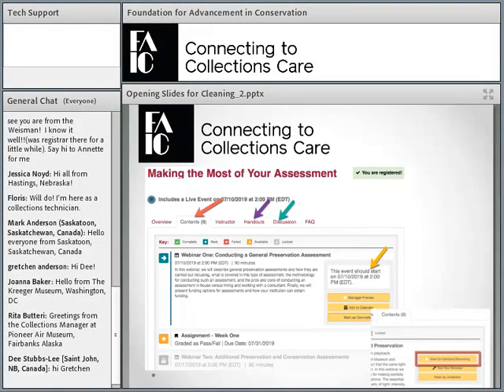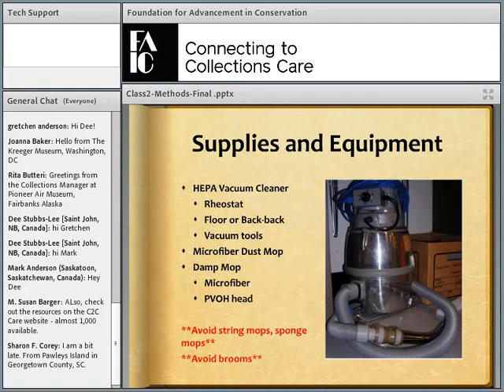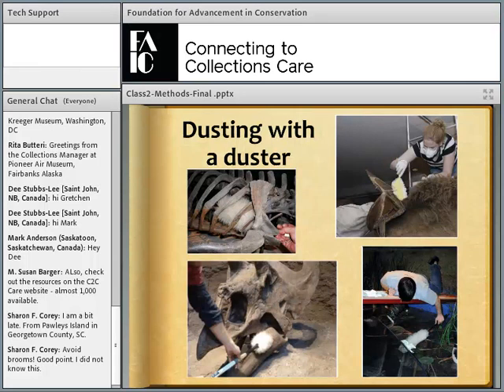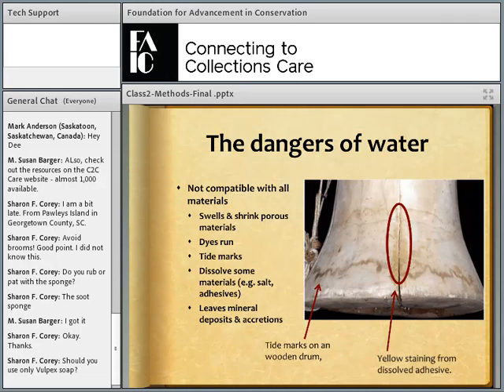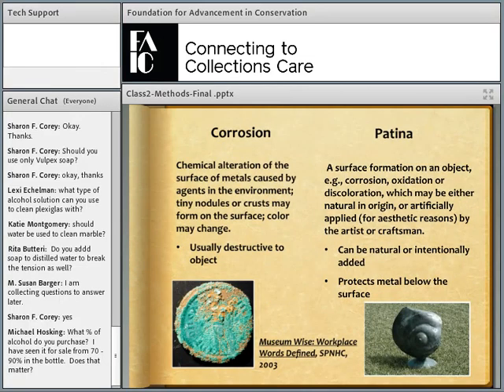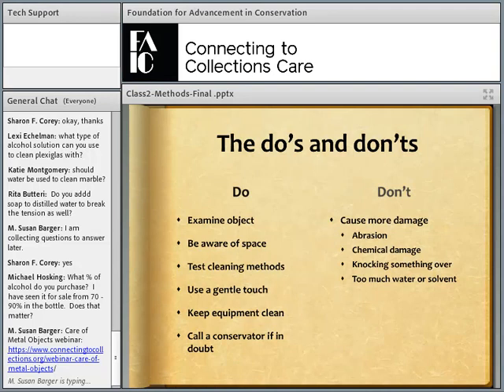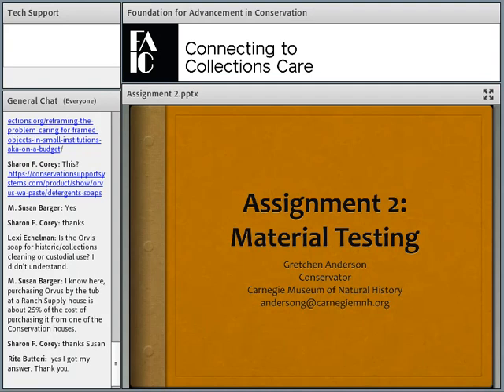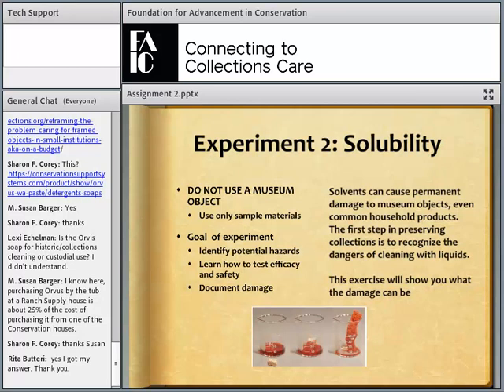C2C Care Course Cleaning the Museum without Damage Webinar Two: Cleaning Methods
• Dry cleaning methods o Particulates - What is dust? o What does it do to our objects? o Methods to safely remove particulates • Wet cleaning methods o Why we do not use commercial products o Chemistry of solvents – How they work o Water as a solvent o What soap does • Choosing supplies • Textiles • Metals – to polish or not o Case Study - Cleaning silver